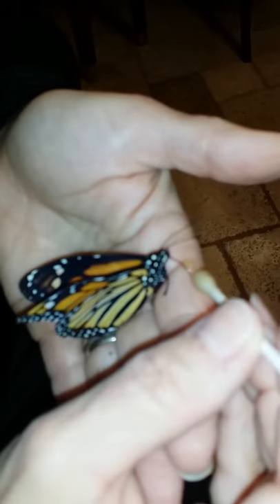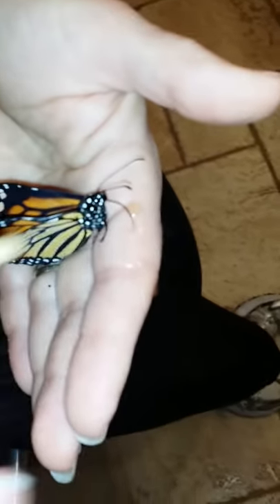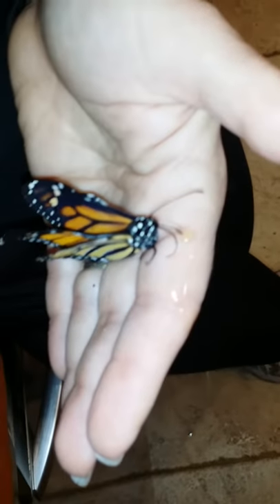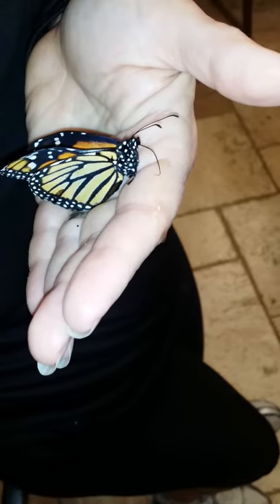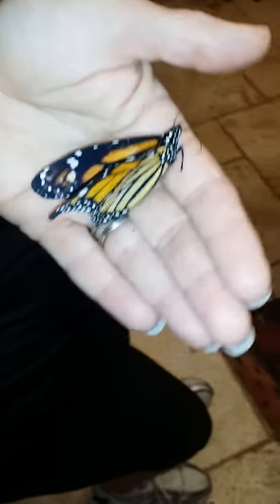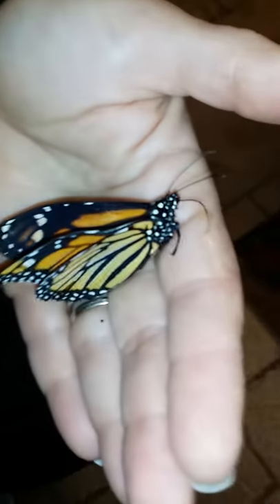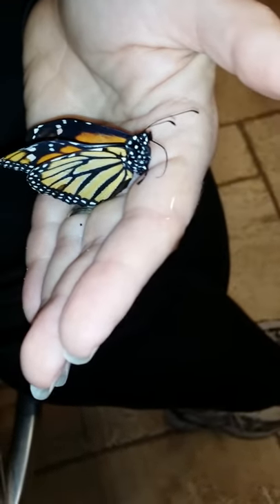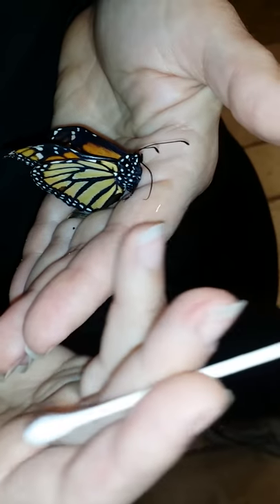Butterfly Feeding by Hand - Marcia B.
I found about 8 caterpillars right before a cold snap and brought them inside the house. The caterpillars turned into cocoons and  then into butterflies. One of them had a little problem with its wings and I had to hand feed it.
The video shows how I fed a butterfly by hand, until it got healed.
Great experience in being able to help the butterfly kingdom ~